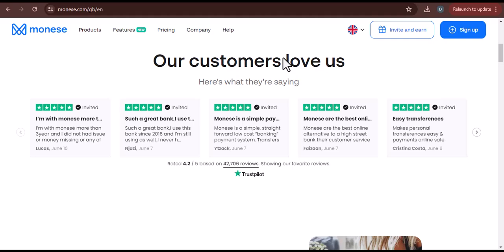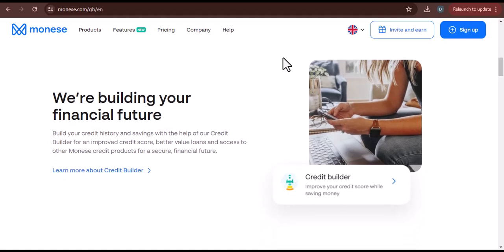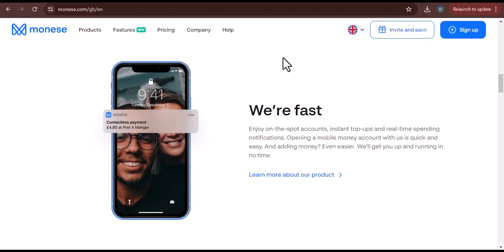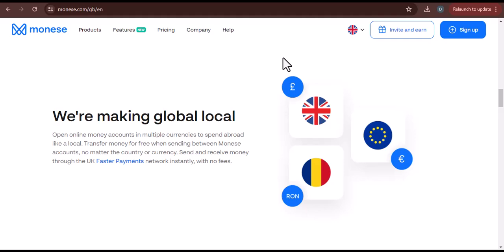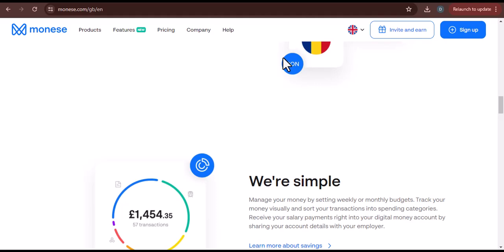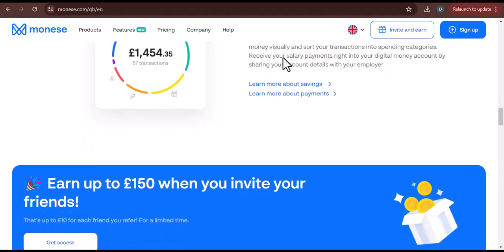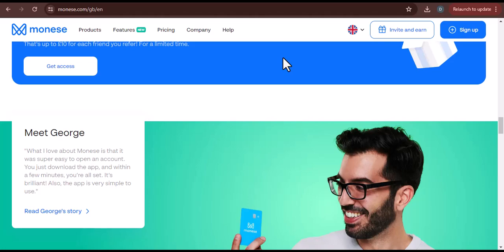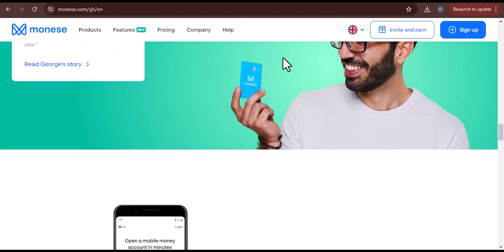Does Monese have a business account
In this video we talk about Does Monese have a business account